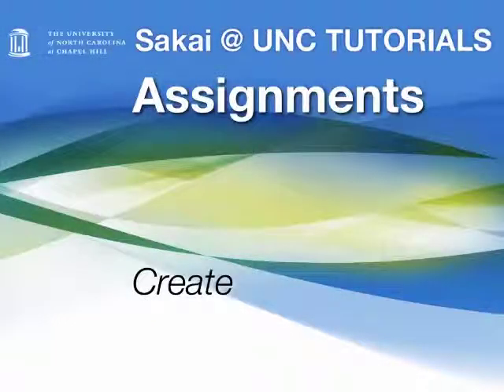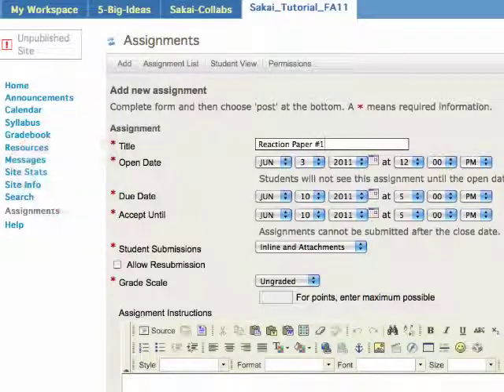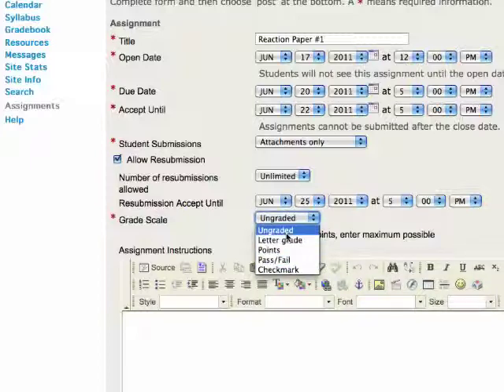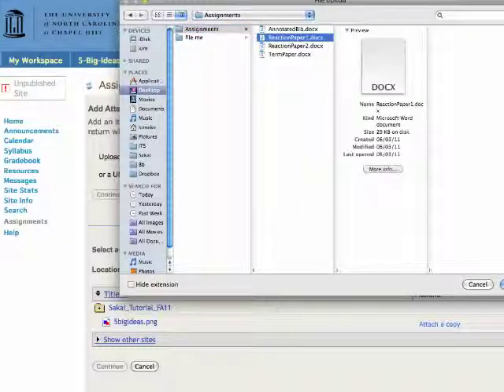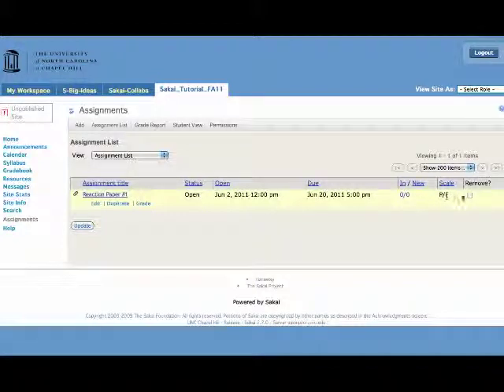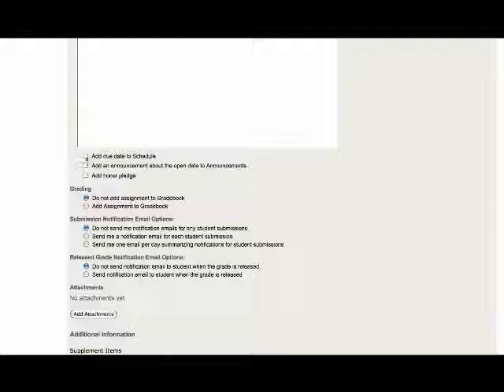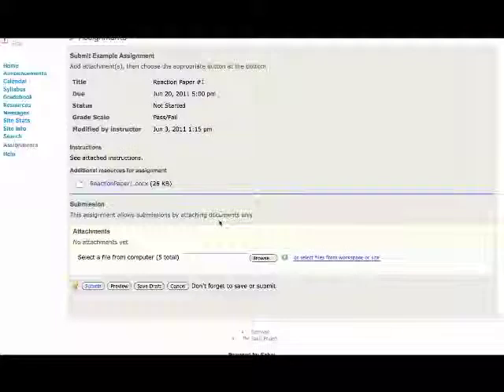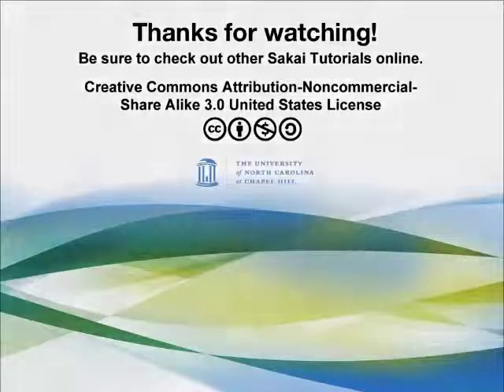Sakai Assignments: Create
INSTRUCTOR VIEW: Learn where to look and what fields to select when setting up your assignments. There is a lot of information packed into a small screen that is there to help you. This is the 2nd video in our Assignments series.